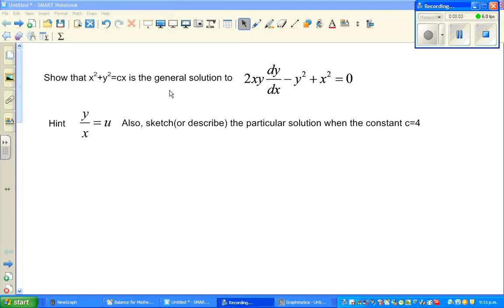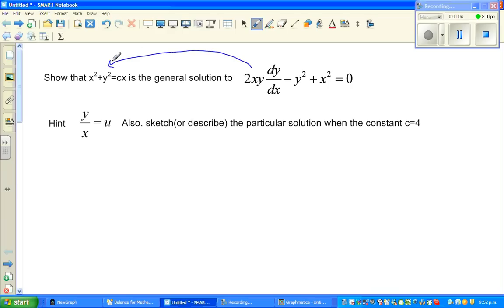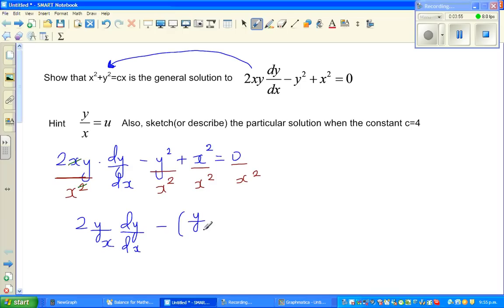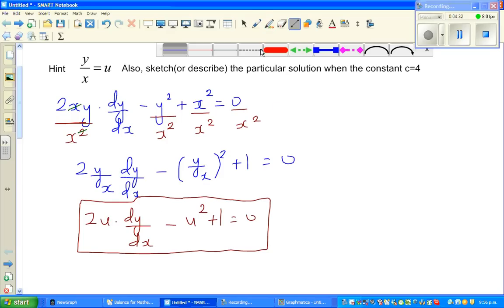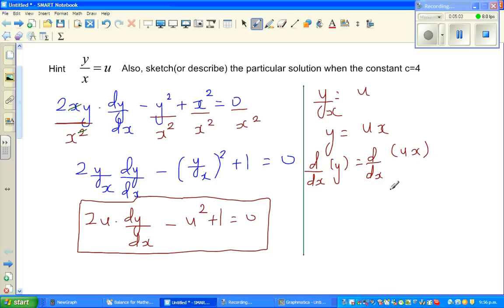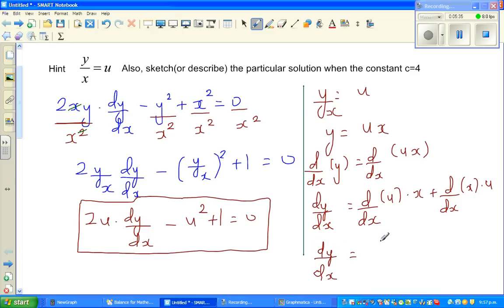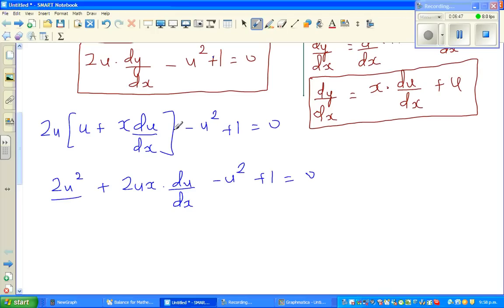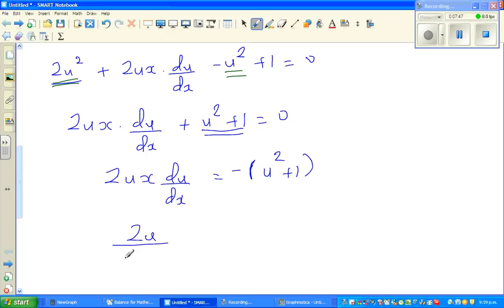Solving differential equation 2xy(dy/dx) - y^2+x^2=0